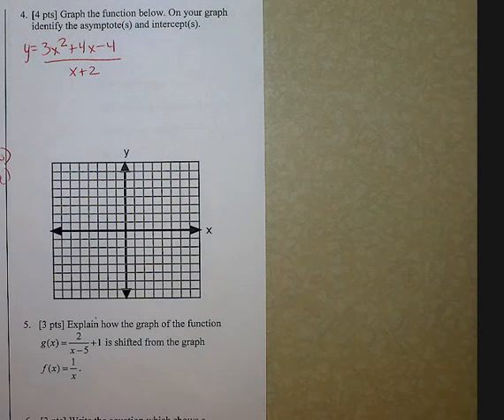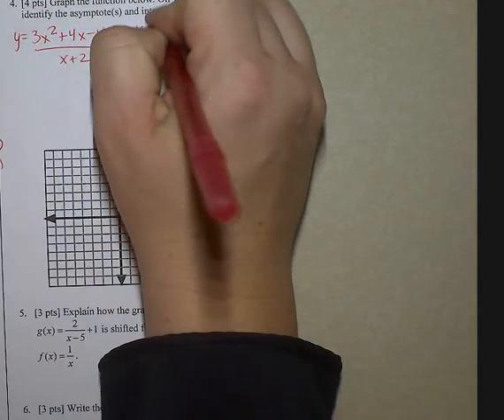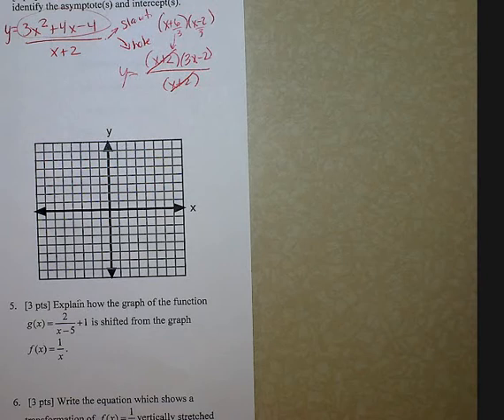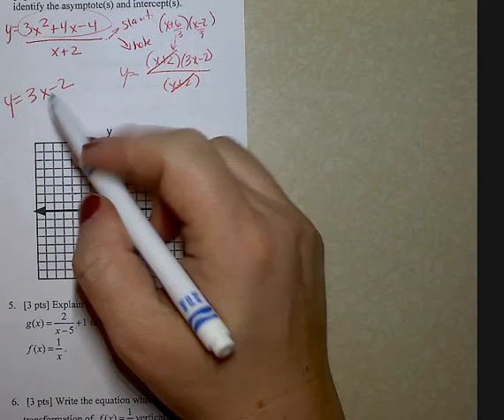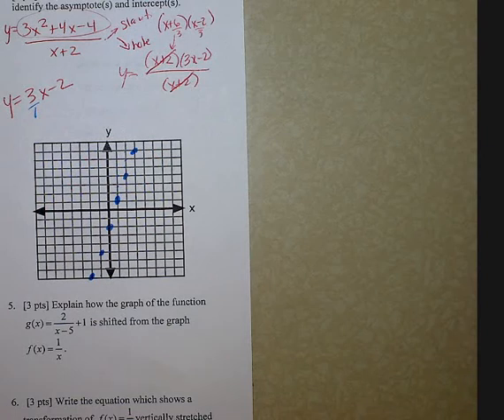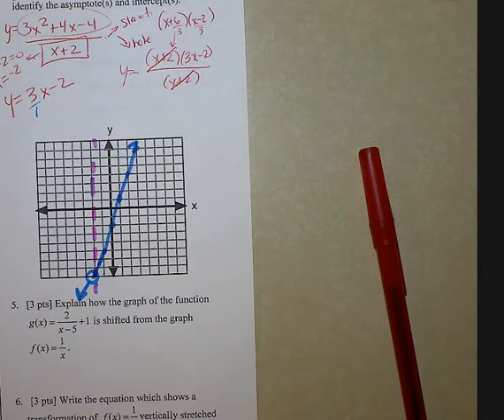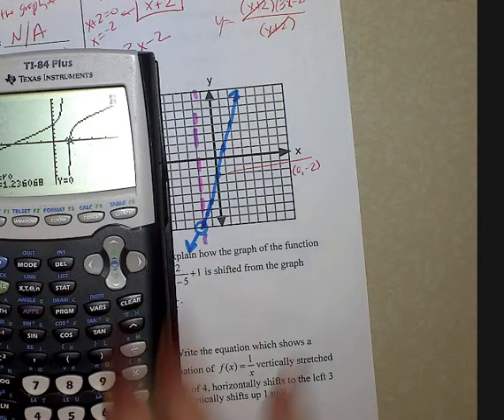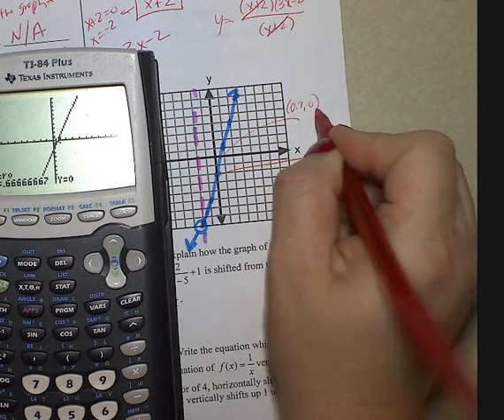Rational Exam Review - Part II - Example 4